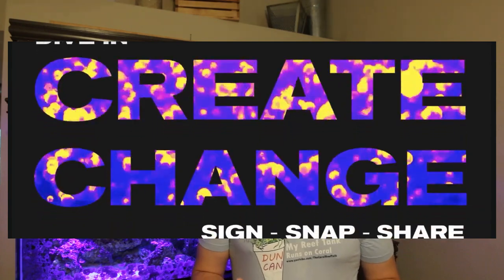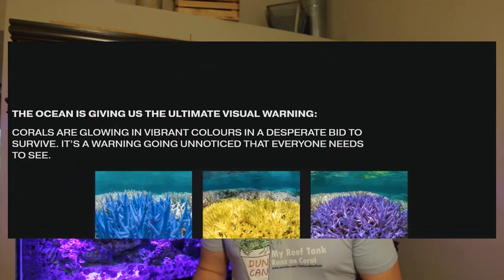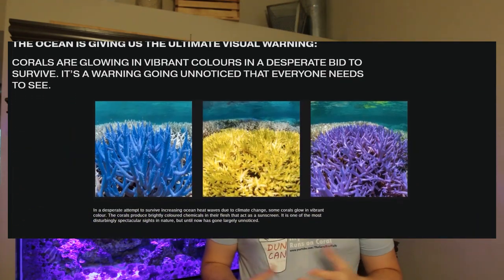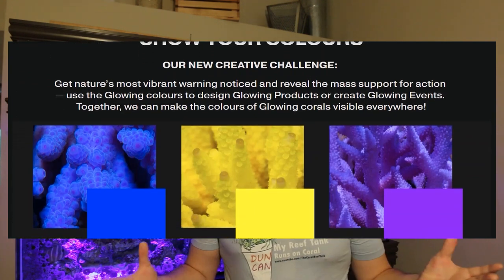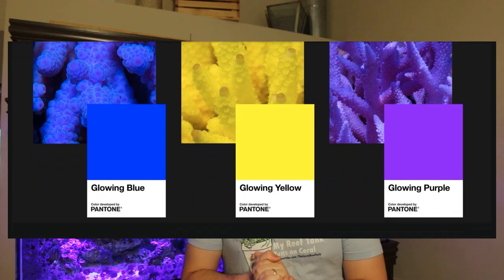One of a kind Coral Reef Artwork!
To help raise awareness about Coral Reef restoration efforts. I decided to paint a miniature skateboard with fluorescent paint! Coral Reefs are struggling all over the world and Corals glow bright turn white and bleach out leading to their death. There are many Coral restoration efforts like The Coral Restoration Foundation and Rising Tides, along with Glowing.org and The Ocean Agency. This along with artist within the hobby has inspired me to paint this skateboard for an art show I did in December 2019. Enjoy!

This video was filmed in December of 2019

Check out Glowing Gone!
Glowing.org

My Camera
What I feed my reef